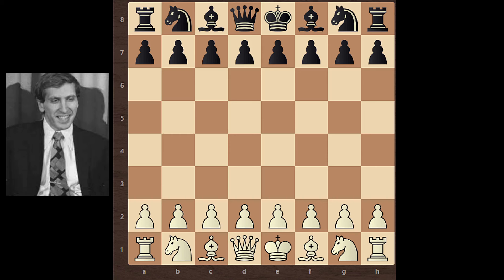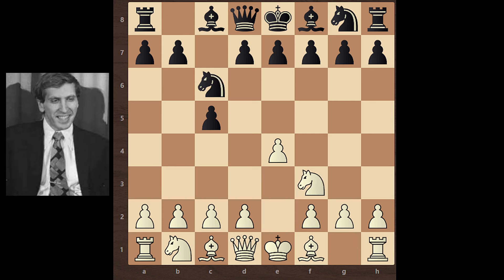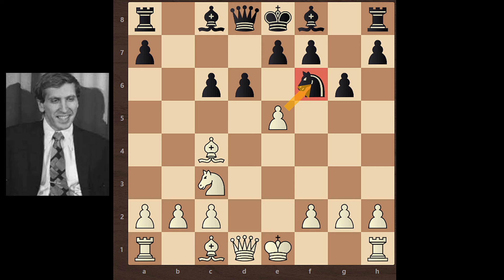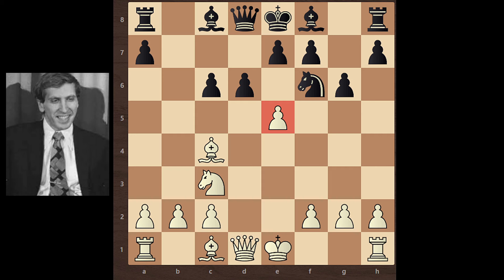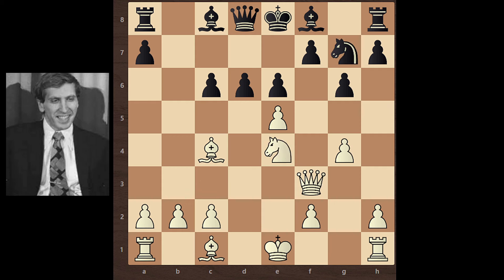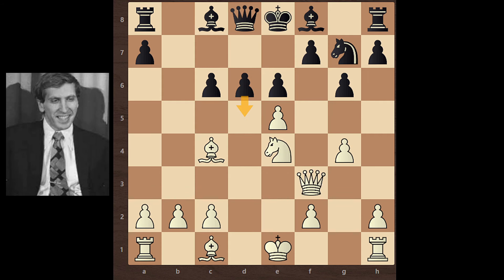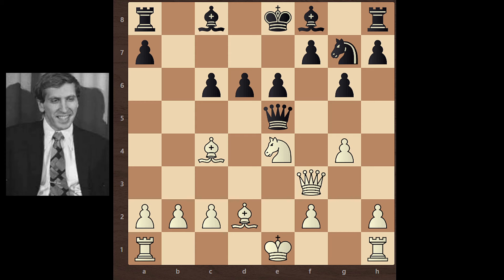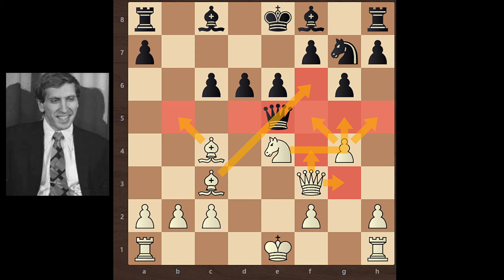Brilliant Queen Trap \ Bobby Fisher BEst chess game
Bobby Fisher BEst chess game
Opening - Sicilian Defense Classical Variation
Opponent Resigned in 13 Moves
Historical chess games
Best chess games
Brilliant moves

White pieces - Robert James Fischer
Black pieces - NN
Date - 1959.??.??